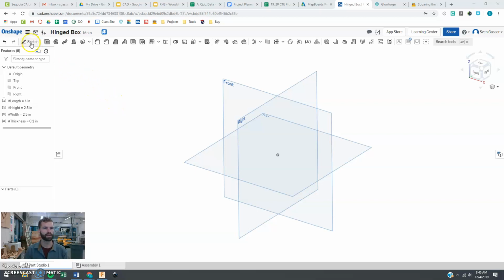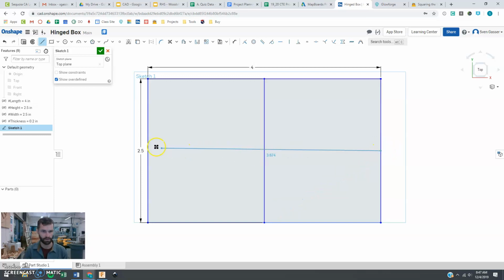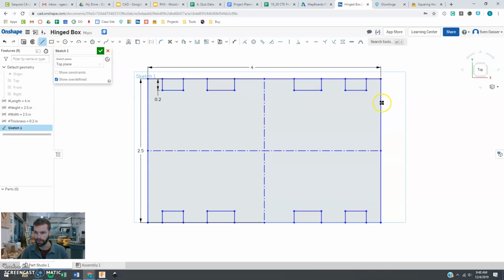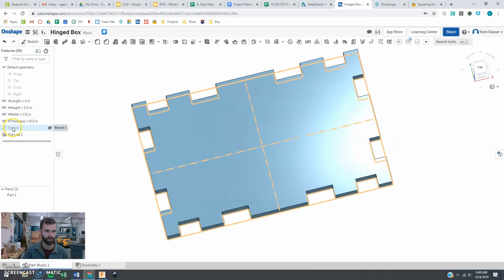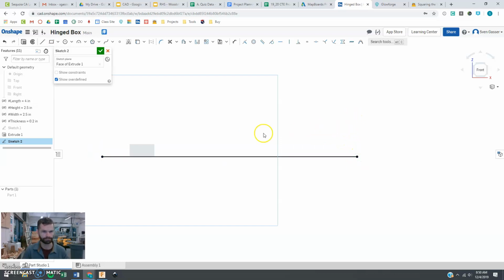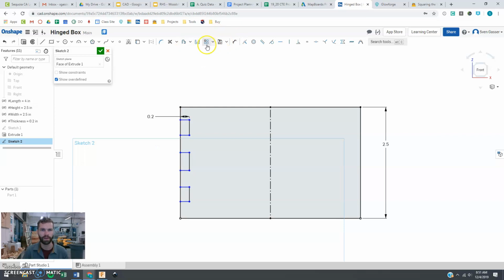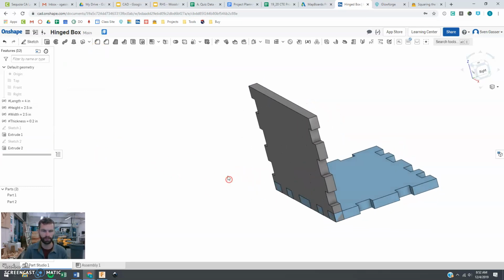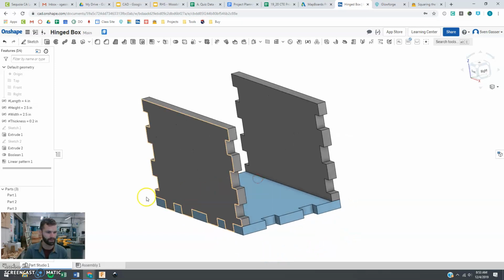Laser cut hinge box - OnShape - Part 1